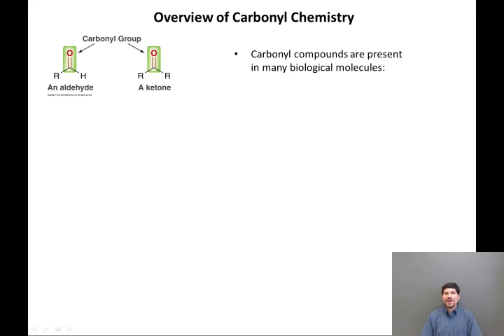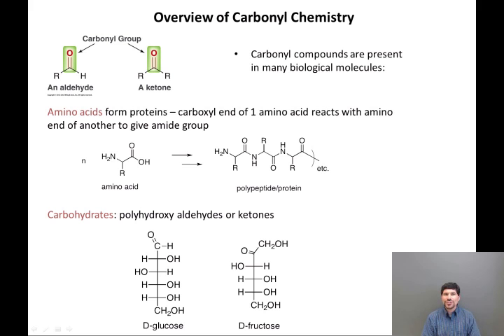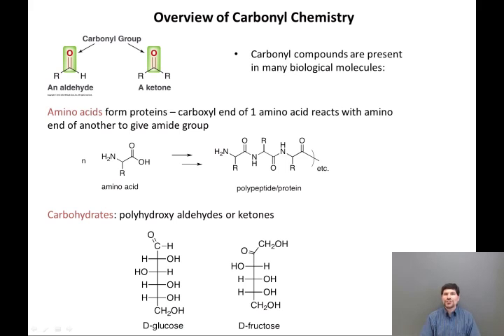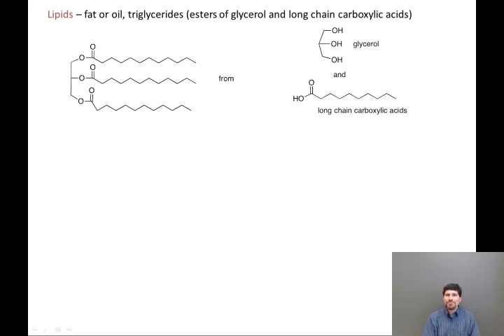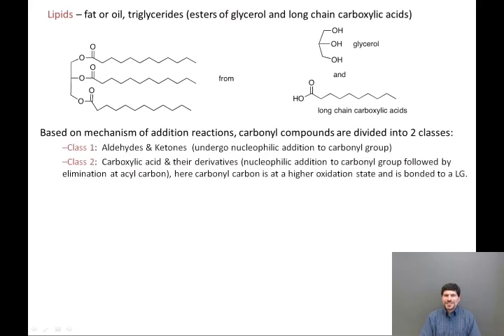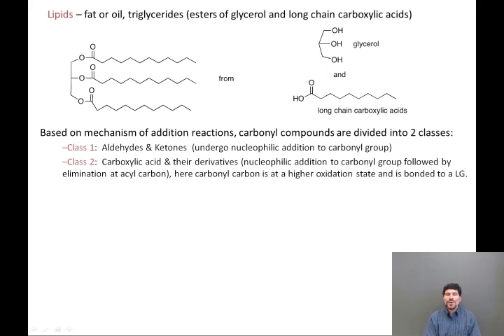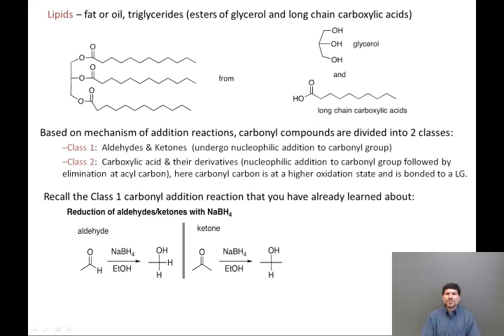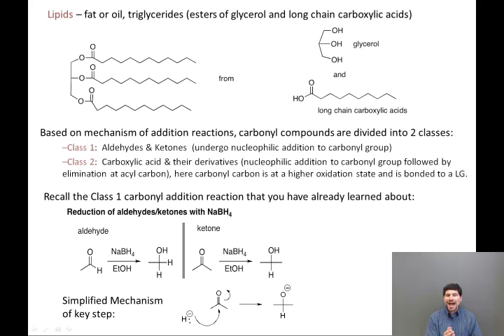06 01 Overview of Carbonyl Chemistry